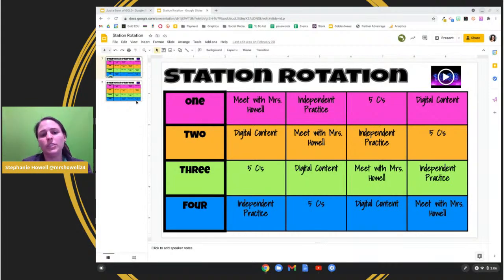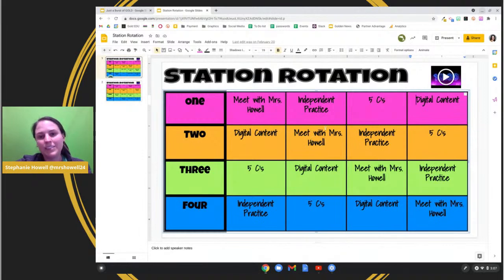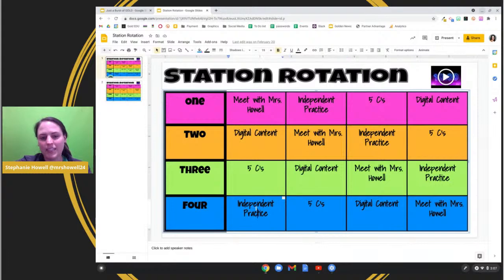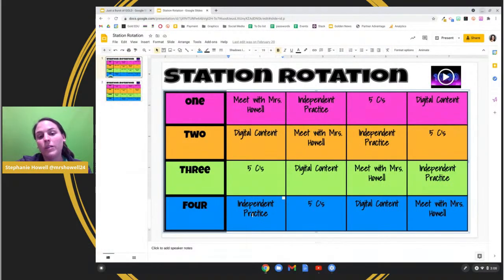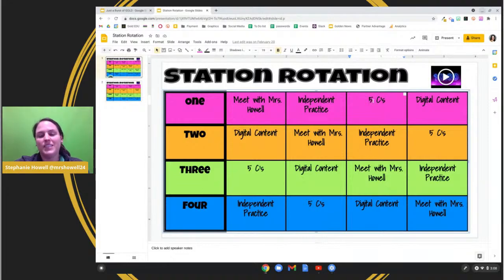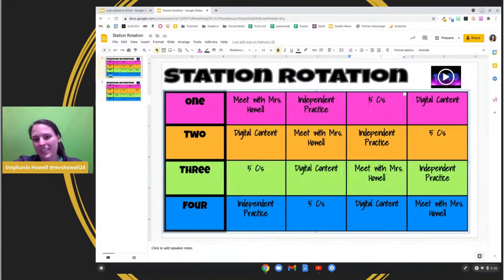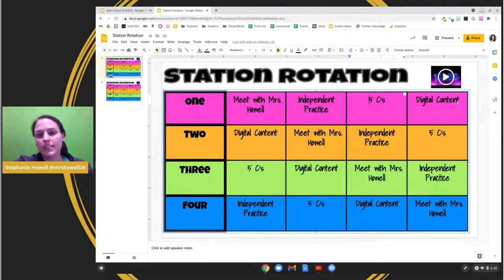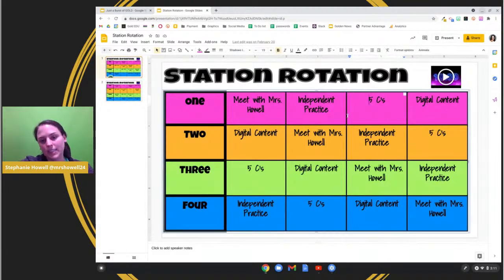Just a Burst of GOLD- Station Rotation